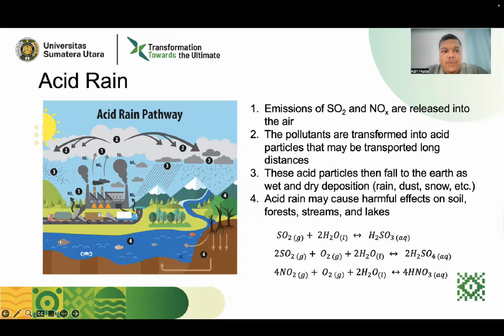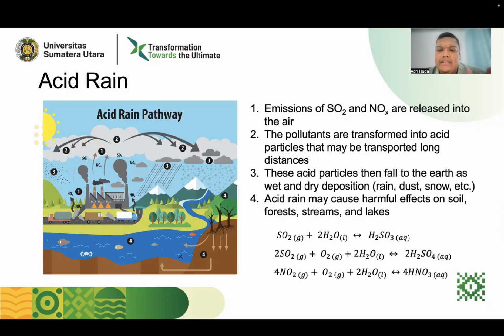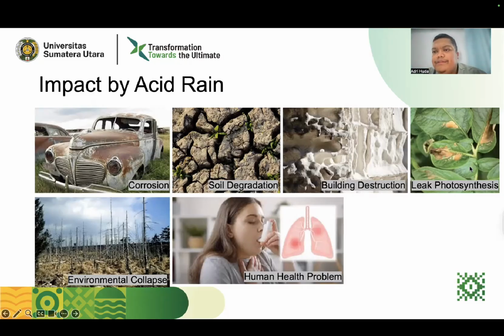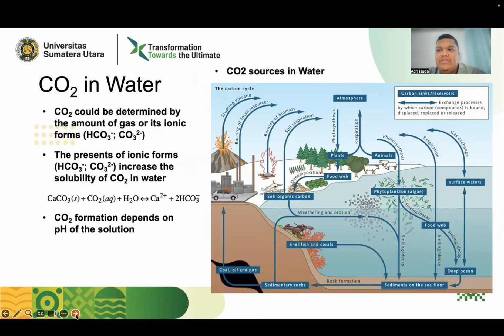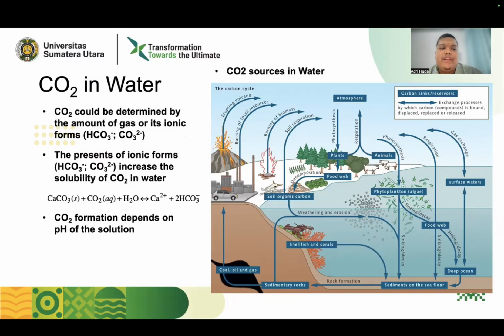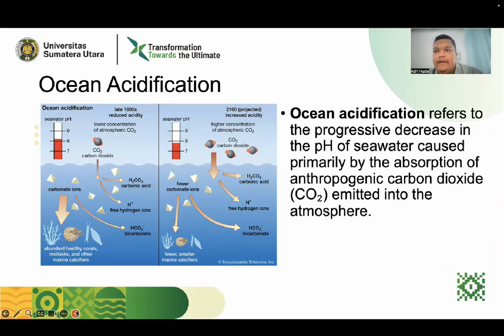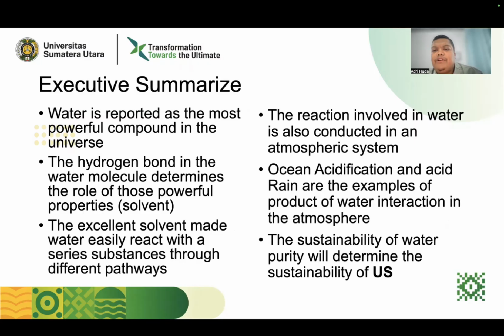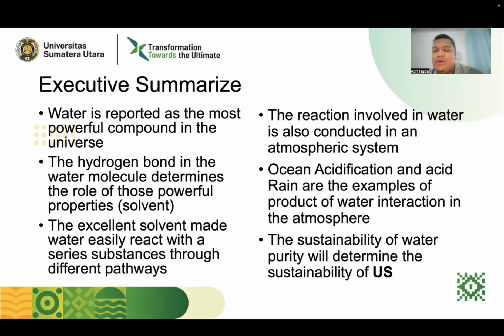Chemical Process - Acid Rain and Ocean Acidification